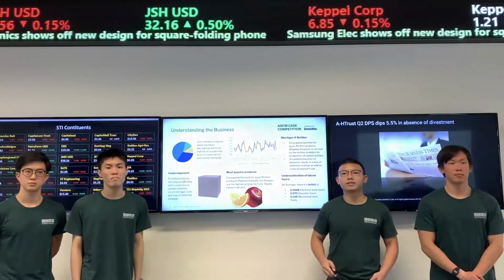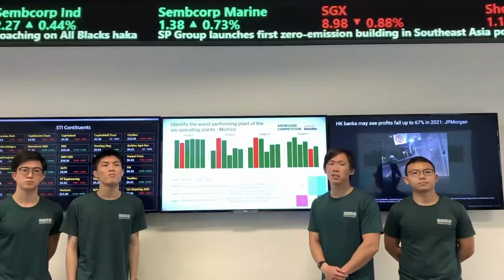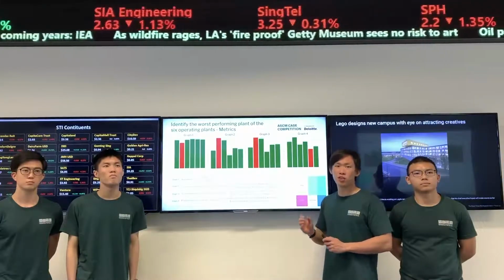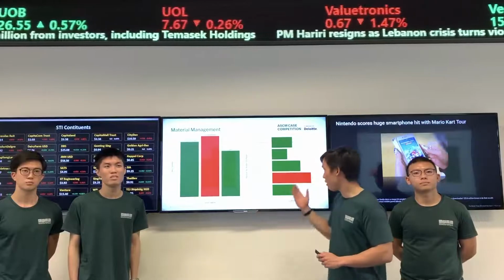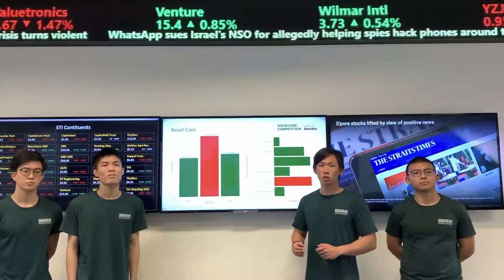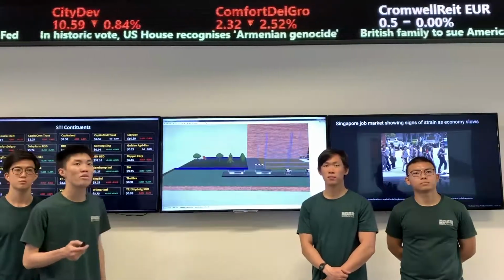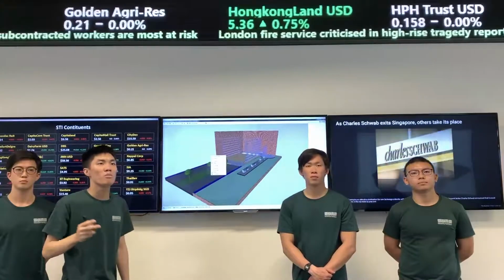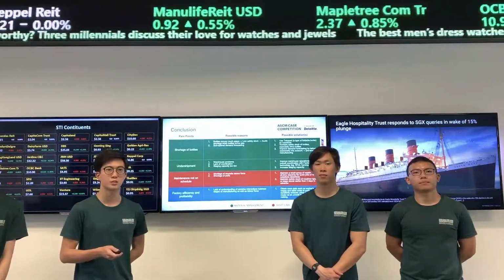ASCM CASE COMPETITION 2020 Presentation (TEAM HOTEL MOTEL)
Juice Perfect is a fruit juice manufacturing company based in California with 6 manufacturing facilities across the United States of America (USA). Juice Perfect’s management has commissioned Team HOTEL MOTEL’s assistance through Deloitte Consulting LLP to uncover pain-points and suggest improvement areas in their manufacturing operations.

Using performance metrics, Team HOTEl MOTEL has identified a single facility (Florida) as the worst performing plant in its network. Using data supplied by Juice Perfect, Team HOTEL MOTEL has selected simulation as an ideal approach to better understand possible improvement areas in the Florida facility without any interruption in day-to-day operations.

This project was undertaken in conjunction as a submission for the ASCM Case Competition, which is provided by ASCM in collaboration with Deloitte Consulting LLP. The competition provides student teams with an opportunity to enhance and test their supply chain knowledge by working on end-to-end supply chain challenges drawn from company experiences.

We are a team of penultimate Engineering Systems and Design (ESD) students from the Singapore University of Technology and Design (SUTD). Our group saw this case competition as an opportunity to participate in real-world case problem solving, incorporating technical knowledge as well as soft skills. We also identified the opportunity to go a step further by utilising simulation modelling to investigate the behaviour of the system to validate the hypothesis and test out different scenarios. To further extend and consolidate our knowledge in discrete-event simulation and agent-based models in Jaamsim and , our group took a step further by utilising the industrial-grade simulation software “AnyLogic”   (Personal Learning Edition (PLE))  to produce a discrete-event with agent-based characteristics simulation model of the entire manufacturing process.